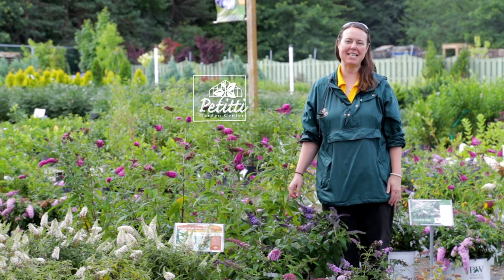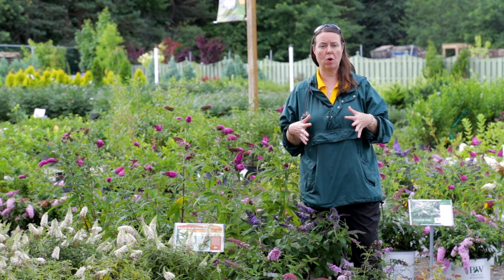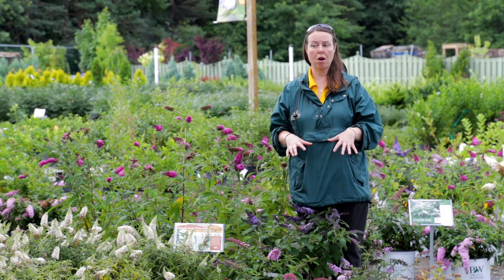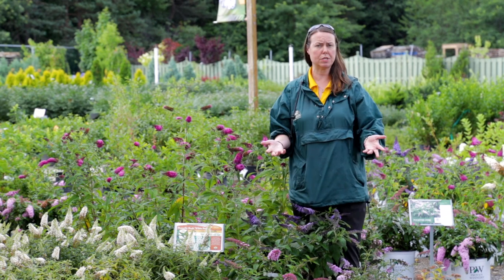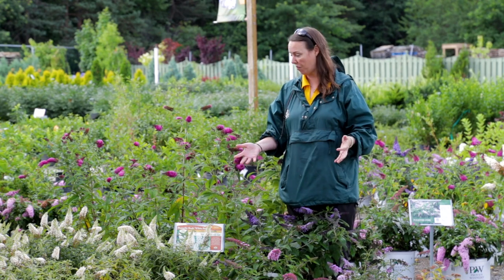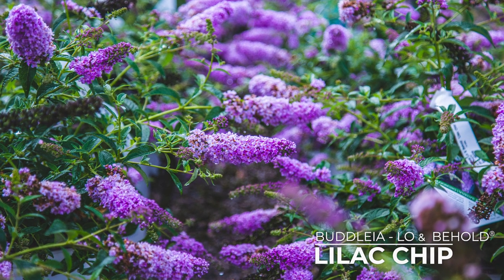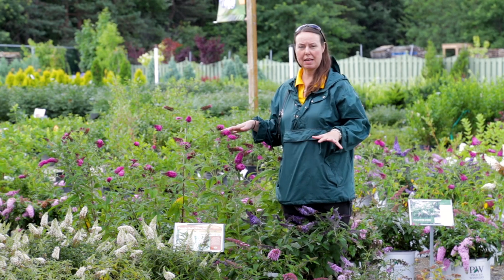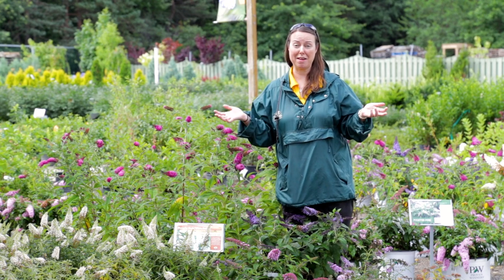PETITTI Butterfly Bush | Grow Buddleia for Repeat Blooms, Deer Resistance & Pollinators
Mid-summer is definitely a great time to attract your pollinators to your garden and the butterfly bush is indispensable as far as adding color, variety, and a nectar-rich food source for pollinators. Watch this video with Noelle, Horticulturist, and Education Director with Petitti Garden Centers, to learn more about the benefits of growing Buddleia in your garden. Along with long-lasting blooms, there is so much more Buddleia has to offer. They are deer and rabbit resistant, they require very little maintenance and they are attract all sorts of pollinators! If you are looking for a taller butterfly bush, check out varieties like Miss Molly and Miss Ruby. If you prefer shorter, more compact varieties, look for the Pugster series, Pugster Pink & Pugster Blue.